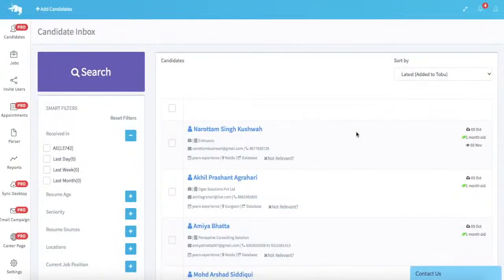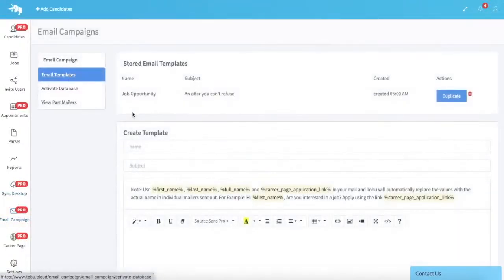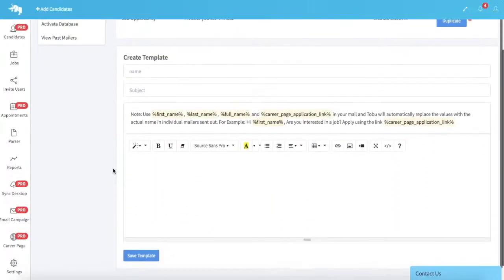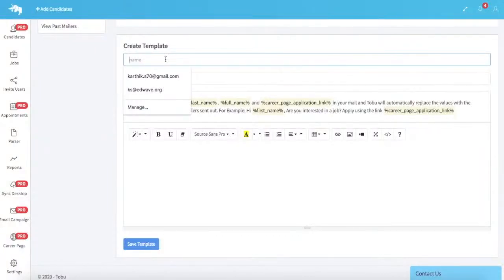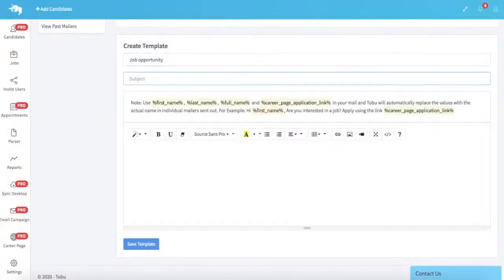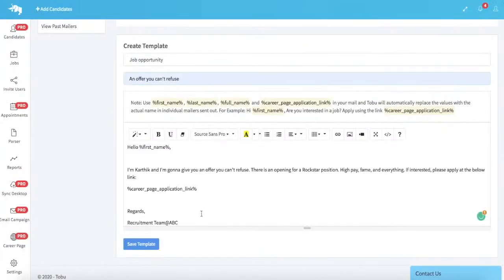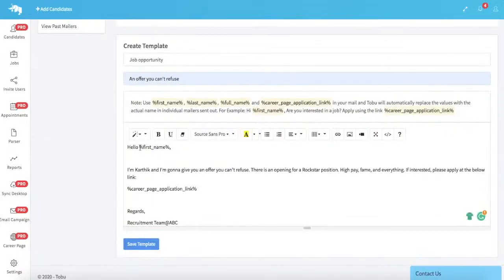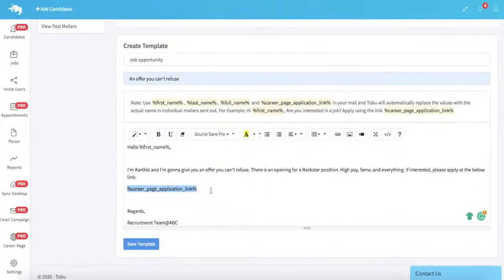Tobu Create Email Template Tutorial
Let's now see how you can create email templates that you can use for your email campaigns or sending out emails in general from Tobu. So you go to the email campaign section for that on the left hand side and you go to email templates and now you can create a new template. So let's say you put a name for the template. Let's say you call it job opportunity and maybe you say the subject is an offer you can't refuse and let's say you draft an email and that's it actually. So now there are a few things to note. You can even add placeholders like percentage, first name, percentage or percentage, last name, etc. So here I have added a percentage, first name, percentage. Now what this does is when you send out an email, Tobu replaces this placeholder with the actual first name of that candidate and here let's say there's a career page application link percentage. Now this is replaced with the apply button and so candidates can simply click on the apply button and upload their resume to your Tobu database directly. So now that's it all you need to do is set a name for the template, a subject, a body and save the template and you're done.